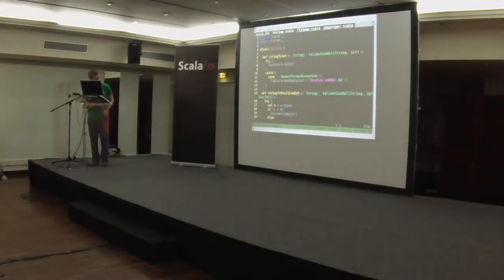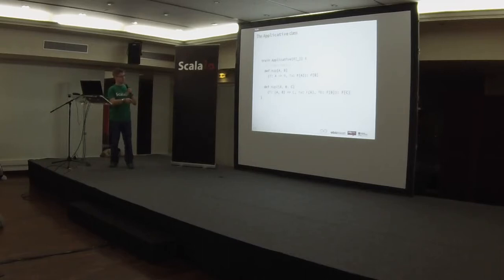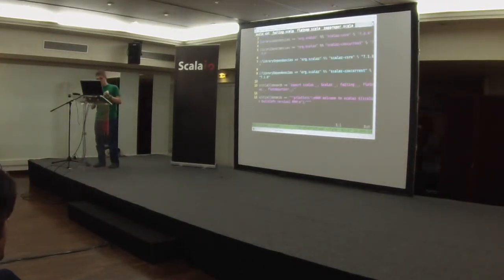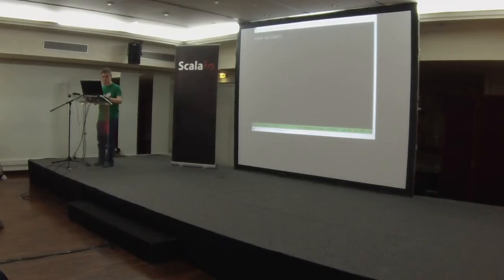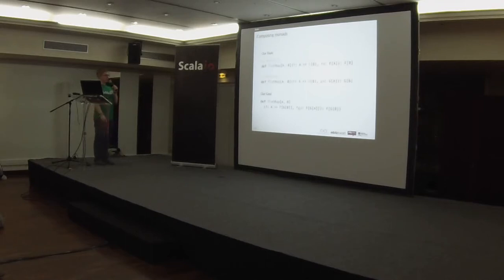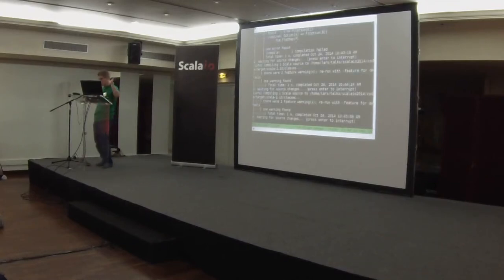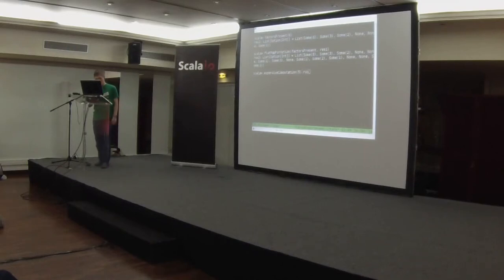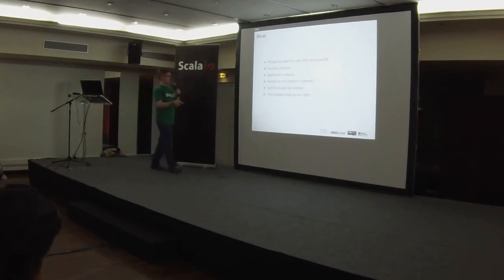ScalaIO - Lars Hupel - OptimusPrimeT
Everybody knows monads by now, so a talk about monads would hardly be worthwhile. Let's take it to the next level: monad transformers. We'll learn what they are, how they naturally emerge in your code base and how to make good use of them in Scala – and maybe even how to create your own.